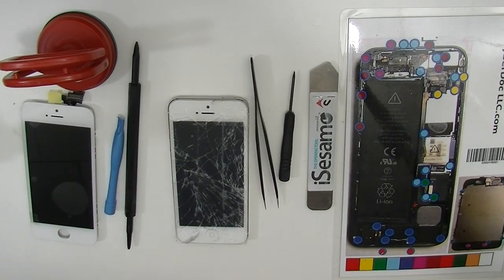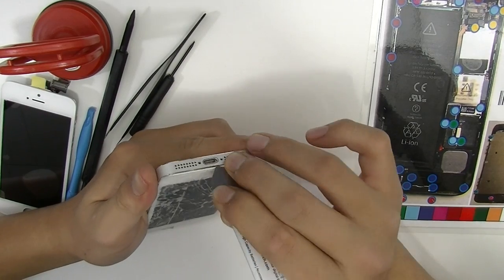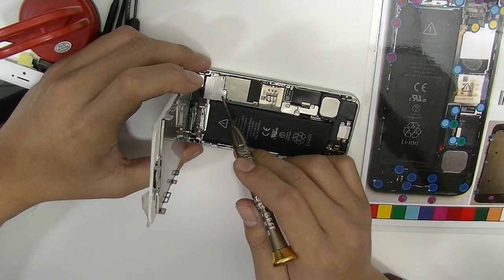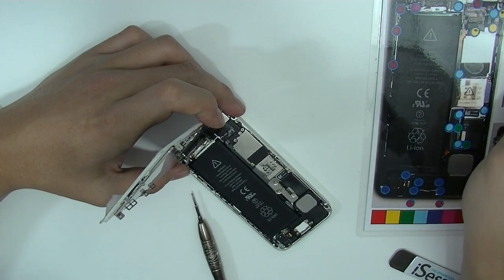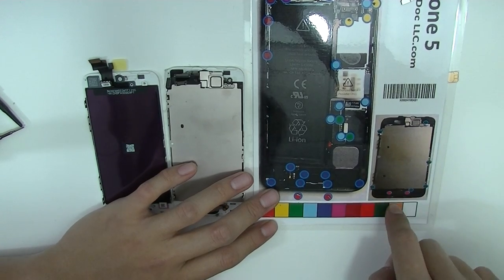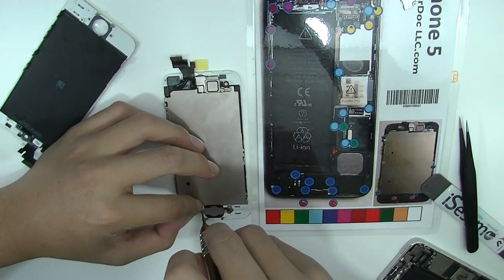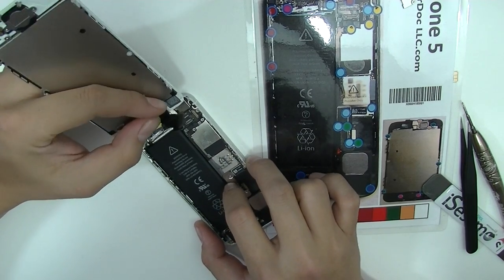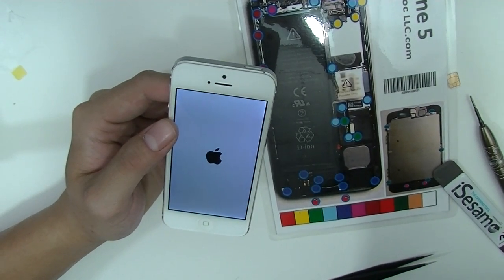iphone 5 screen replacement